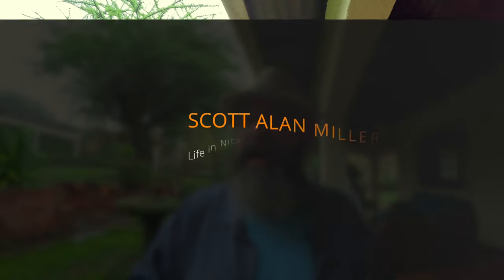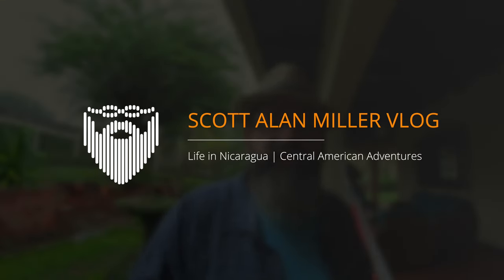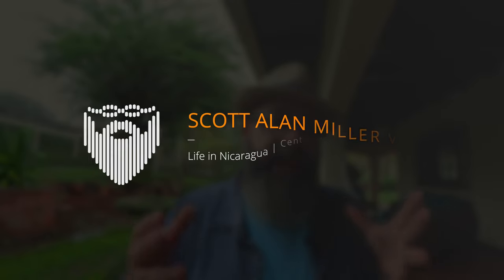Nicaragua 🇳🇮 How to Exchange Money | USD & Cordoba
Lots of rain today and I record outside in the garden here in Sutiava. It makes for a very interesting motif, I think. Exchaing currencies is a hot topic and few people understand where it should be done. Banks, cambios, airport, money exchangers on the street, ATM?

7 June 2023

Linux Administration Best Practices by Me: